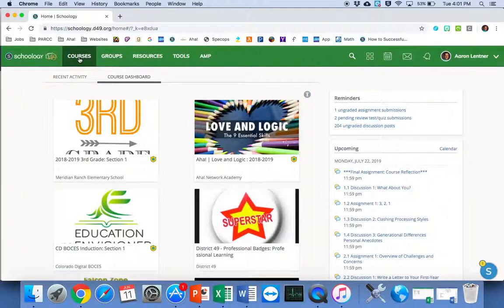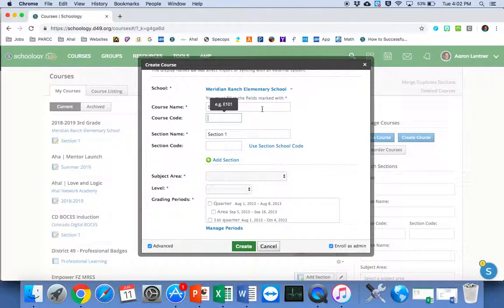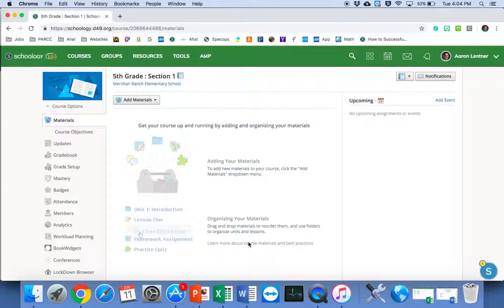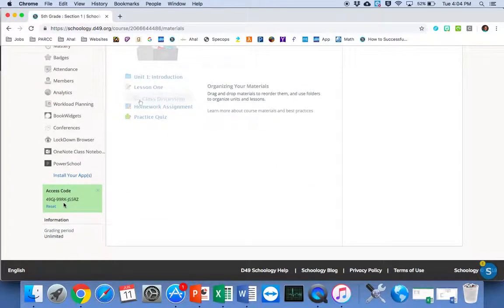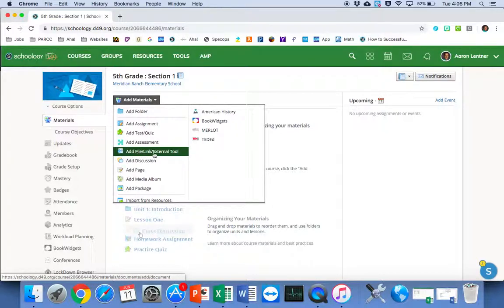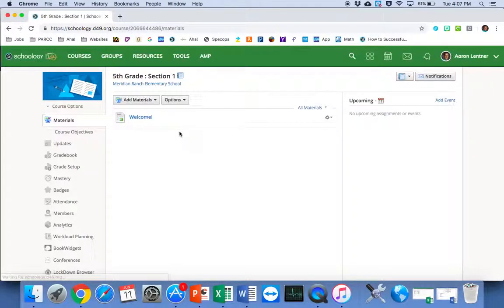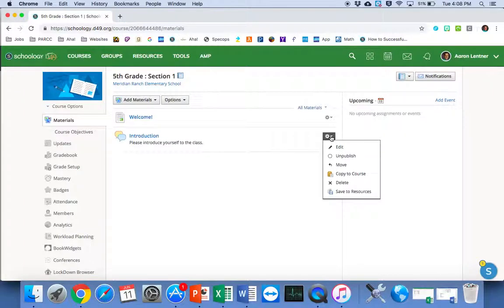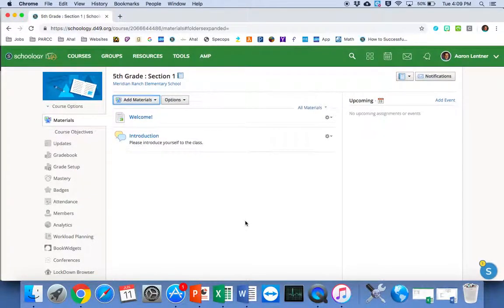Schoology Introduction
An introduction to setting up a Schoology course.